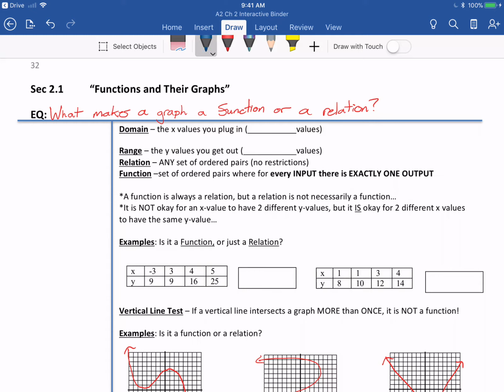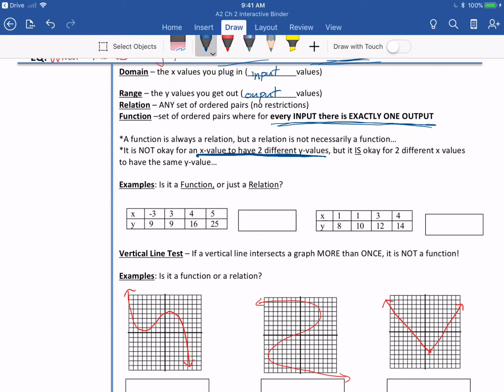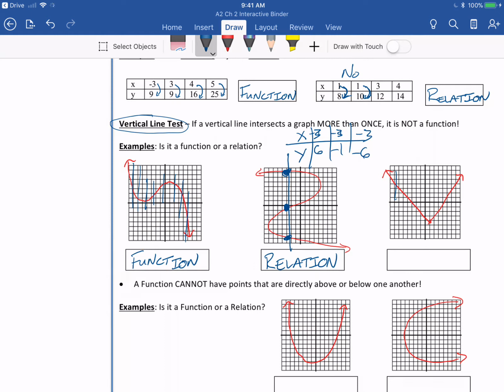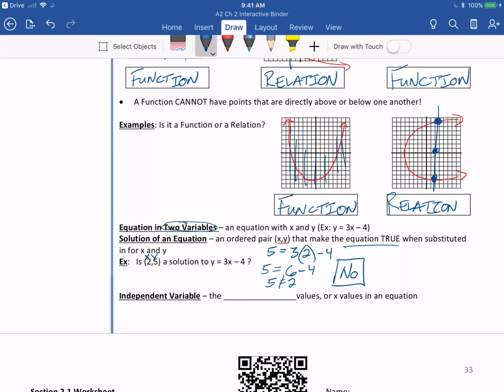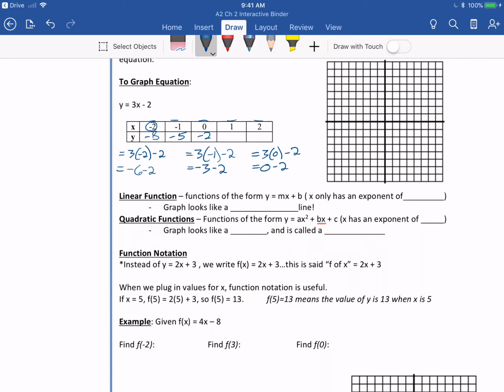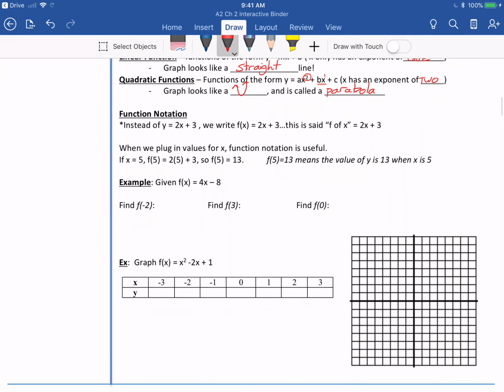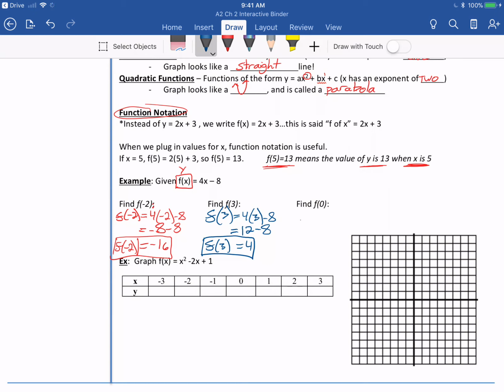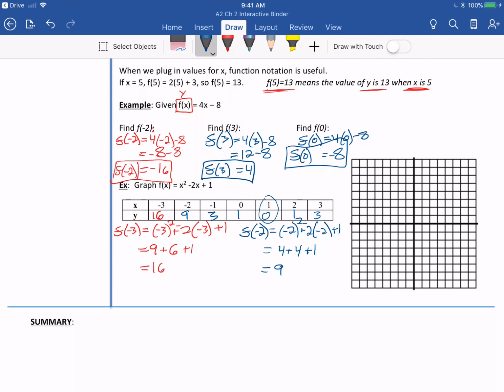A2 2.1 Video